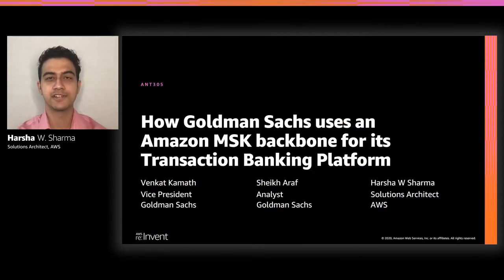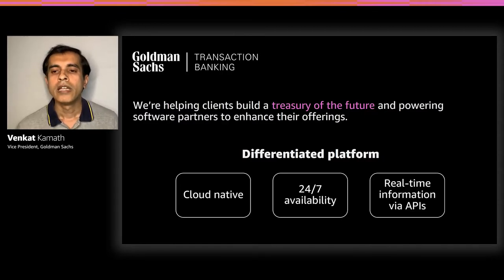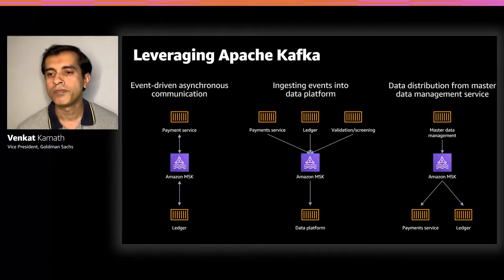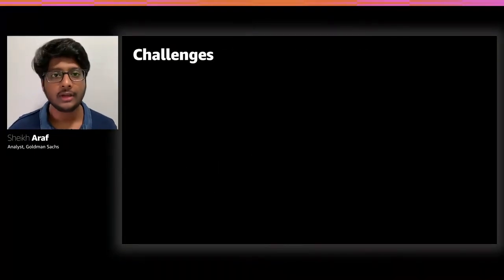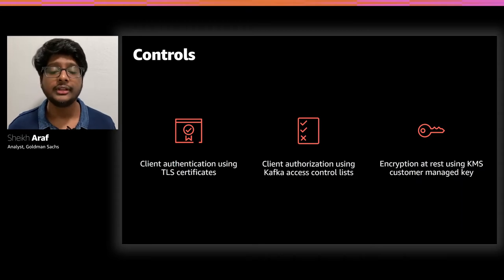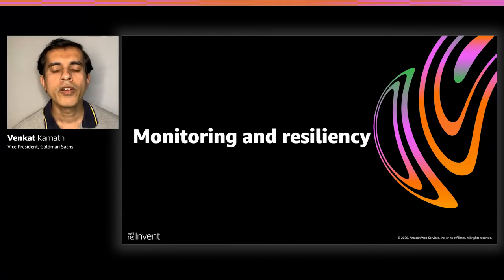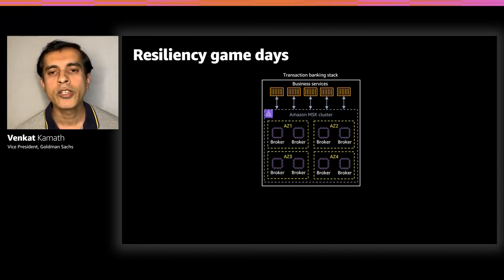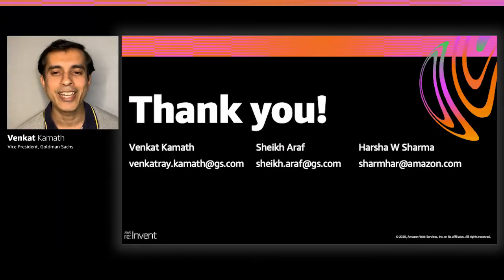AWS re:Invent 2020: How Goldman Sachs uses an Amazon MSK backbone for Transaction Banking Platform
In this session, Goldman Sachs shares how its transaction banking platform leverages Amazon MSK as its primary message bus for real-time financial transaction processing. Hear how Amazon MSK glues together the multi-account topology to enable secure and reliable asynchronous communication by enforcing strict mutual-TLS authentication, authorization using access control lists, and message compatibility via Avro schemas. The session also covers how Goldman Sachs monitors the health of its Apache Kafka brokers and clients using synthetic transactions and Amazon CloudWatch/JMX metrics to provide enhanced visibility.